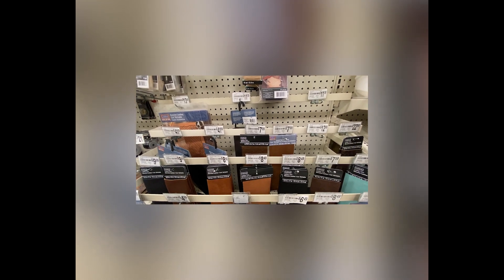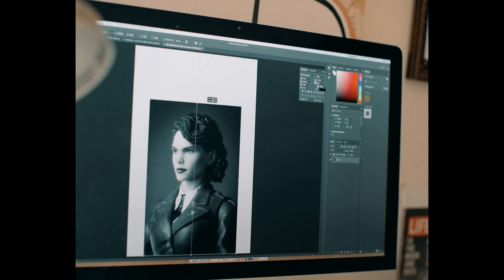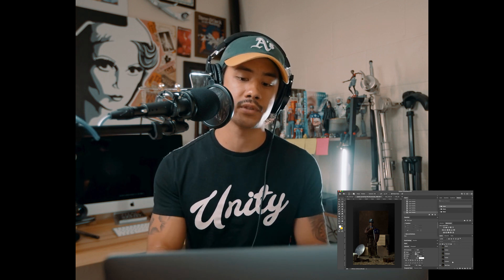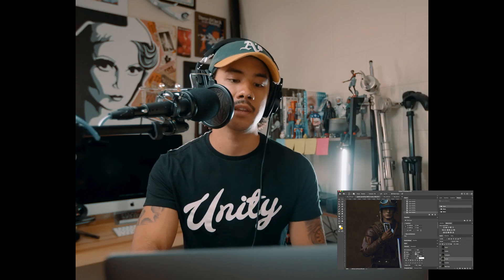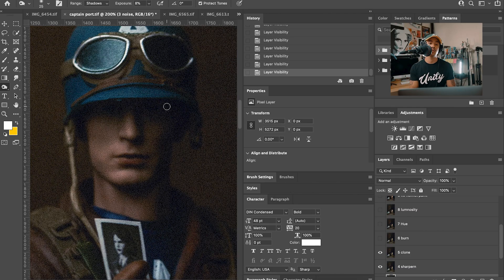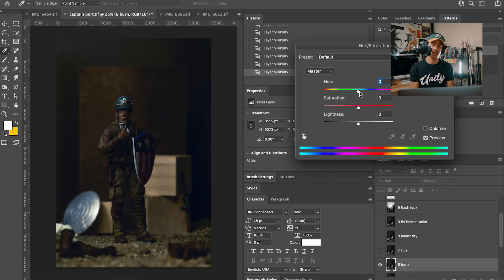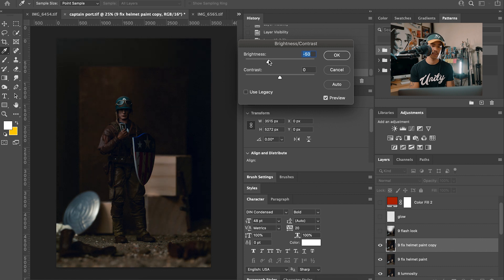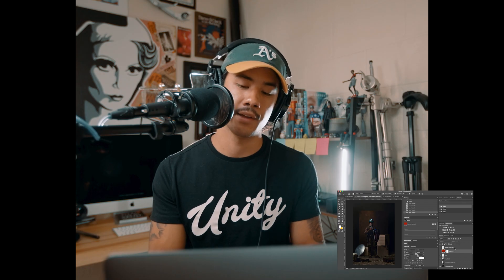THE CREATIVE FLOW | Toy Photography Breakdown - Marvel's Captain America Portrait Style Photo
In this Video I dive into the process of what it took take create a portrait style photo with Marvel's Captain America. Enjoy!